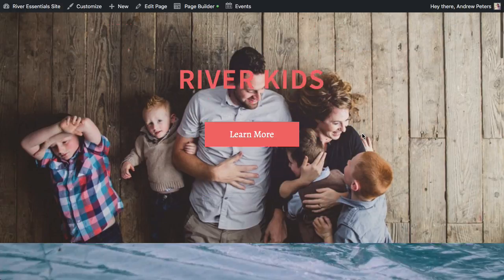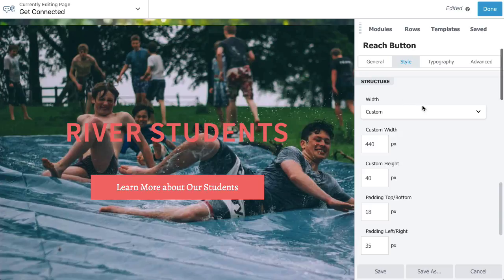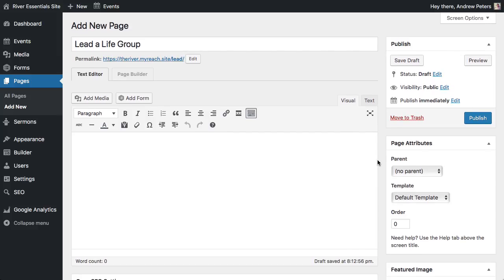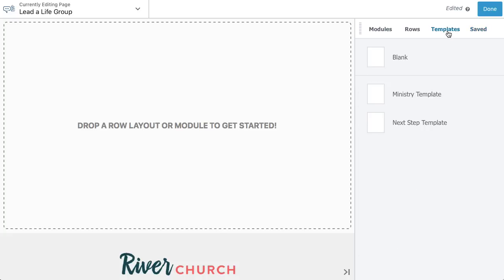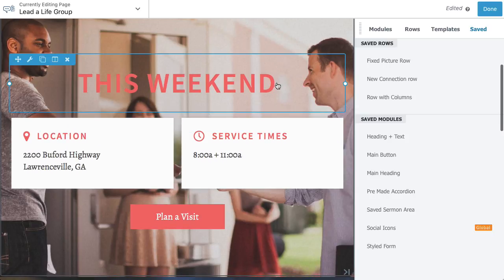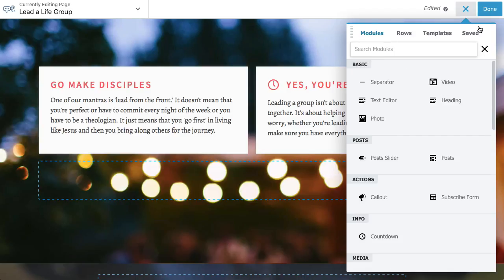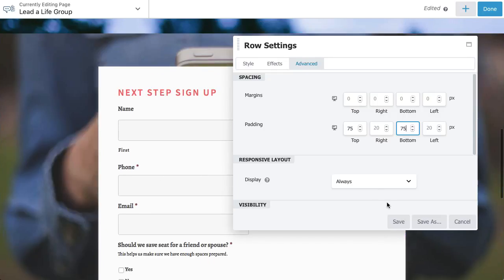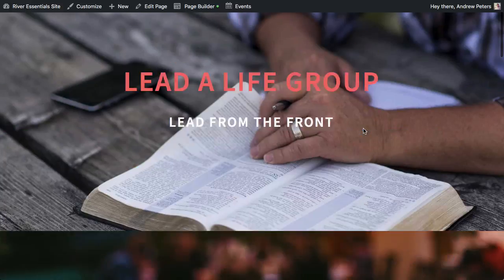River Essentials Site - Add a Connection Area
In this tutorial we learn:

1) How to replace the content on the master 'Connect' page with your own content.
2) How to create a new page with a connection/next step/ministry.
3) How to add that page into the Connection Page.